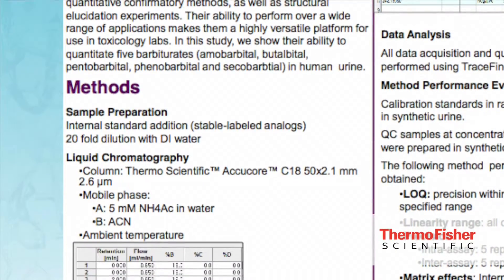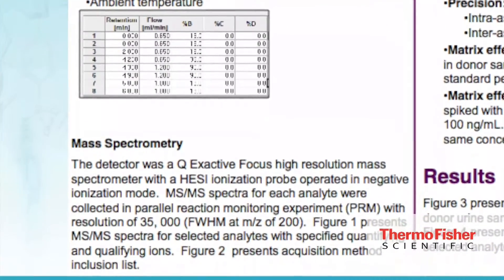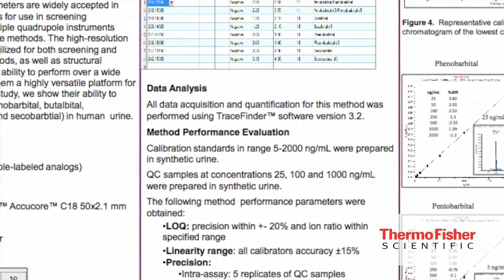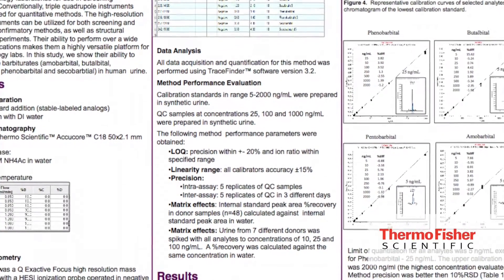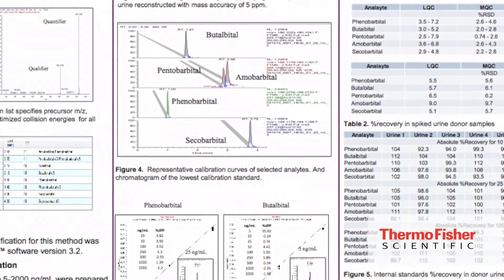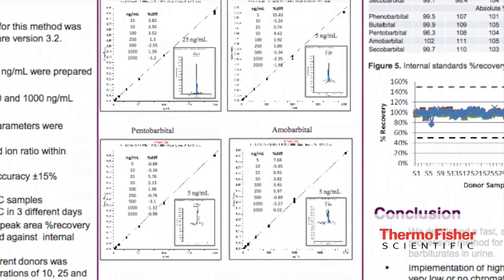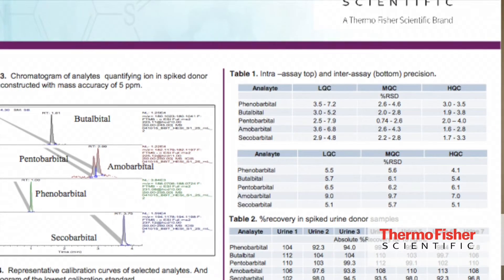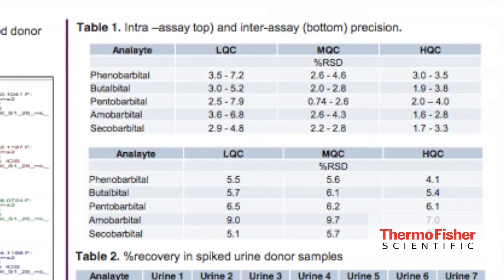Evaluation of Orbitrap Ultra High Resolution Mass Spectrometer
The Q ExactiveTM Focus Hybrid Quadrupole-Orbitrap Mass Spectrometer for the quantification of barbiturates in human urine using parallel reaction monitoring (PRM) is described. PRM consists of isolation of a precursor ion in the quadrupole followed by fragmentation in the collision cell (MS/MS) with the complete MS/MS spectrum measured in the Orbitrap to give high resolution and accurate mass (HRAM) data for quantitation. Method evaluation consisted of measurement of parameters such as the limit of quantitation (LOQ), linearity, intra- and inter-assay precision and matrix effects. All parameters were acceptable. Method development was rapid and facile due to the HRAM approach.